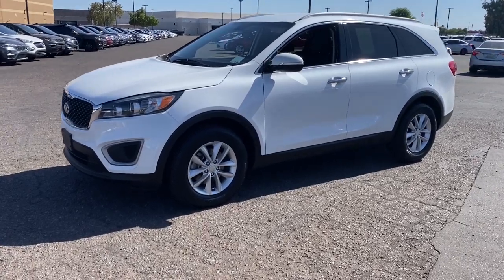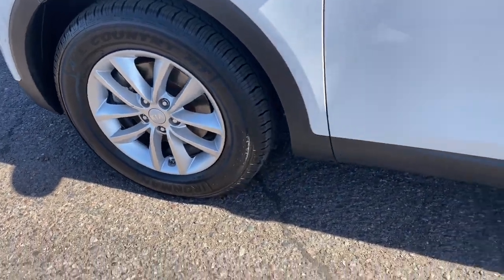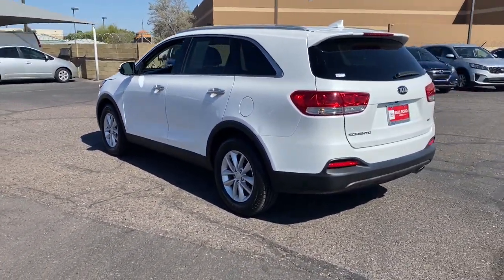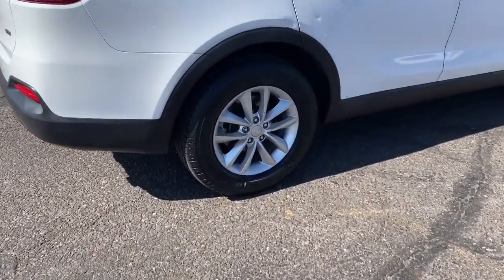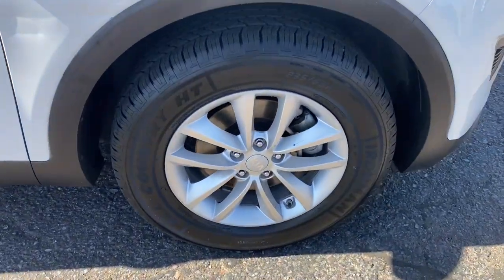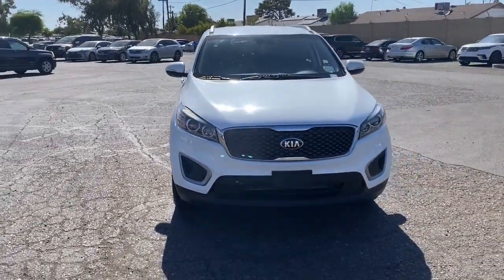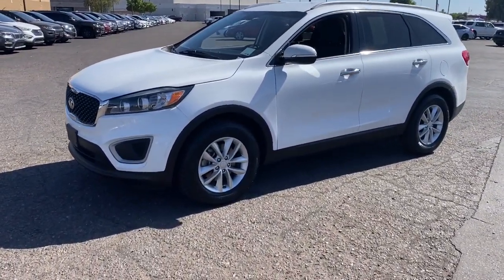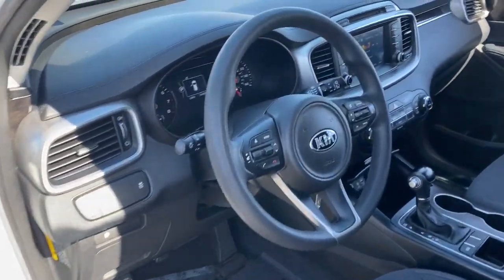2018 Kia Sorento Phoenix, Glendale, Peoria, Sun City, Surprise, AZ JG368378P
5XYPG4A34JG368378 Snow White Pearl Used 2018 Kia Sorento LX FWD available in Phoenix, Arizona at Bell Road Toyota. Servicing the Glendale, Peoria, Sun City, and Surprise, AZ area.

21/28 City/Highway MPGSnow White Pearl 2018 Kia Sorento LX FWD 6-Speed Automatic with Sportmatic 2.4L DOHCCLEAN CARFAX.Awards:* 2018 KBB.com 10 Most Affordable 3-Row VehiclesPrice does not include dealer installed accessories, tax, title, license, or $529 dealer doc fee. Please call for availability.